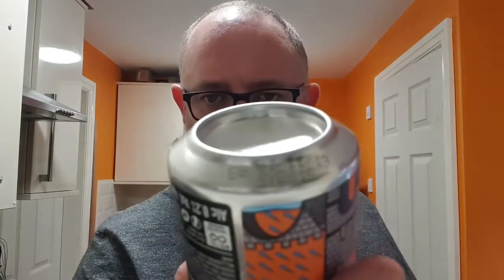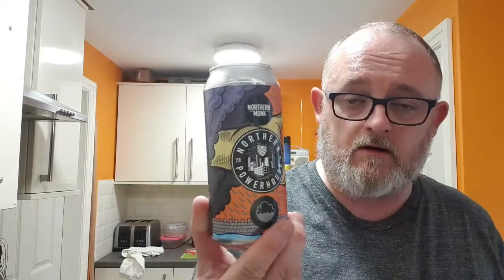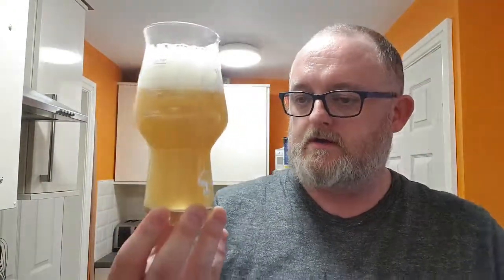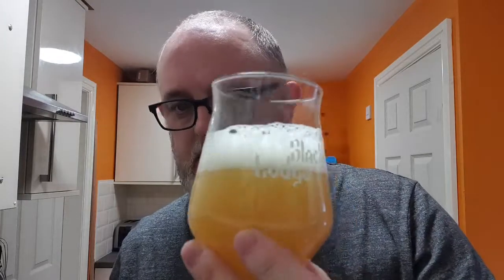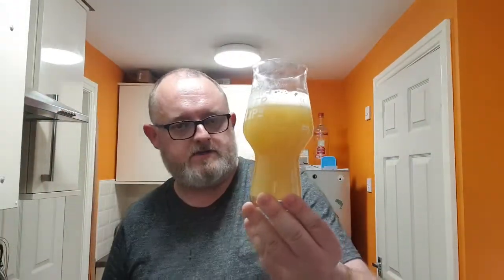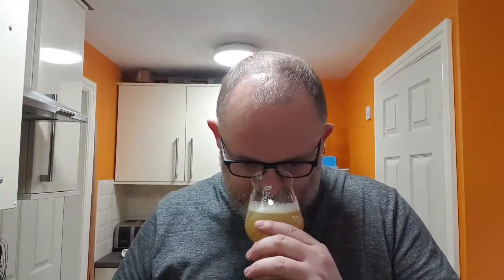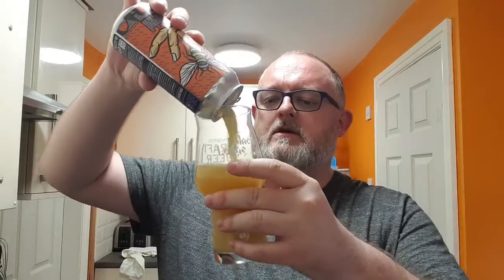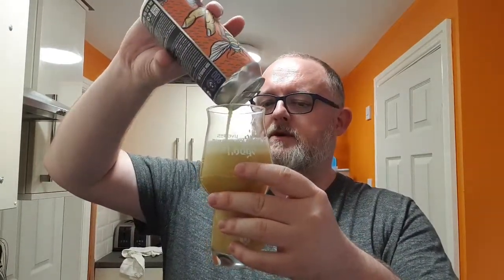Beer Dad #850 Northern Powerhouse 006 Northern Monk/Cloudwater DDH DIPA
Northern Powerhouse 006 Northern Monk/Cloudwater DDH DIPA review